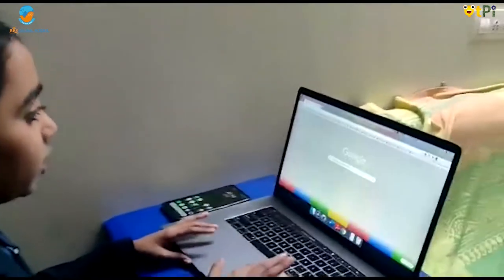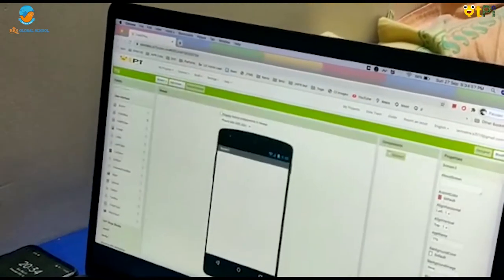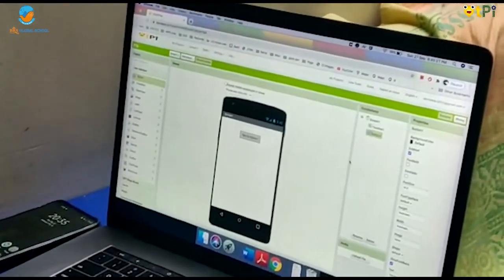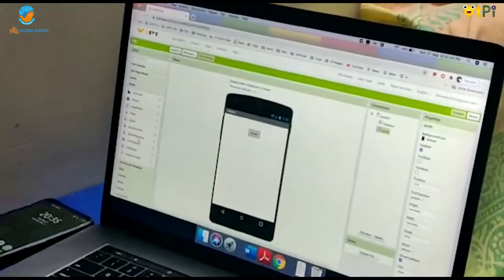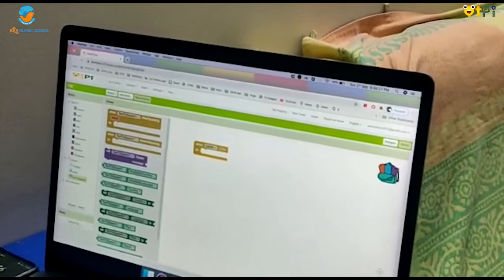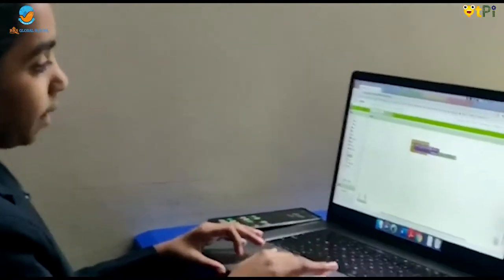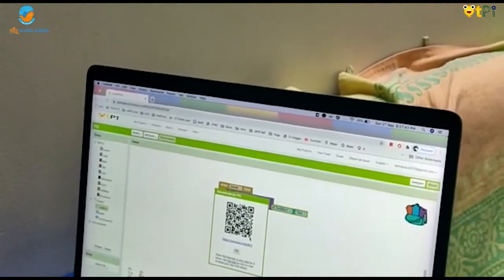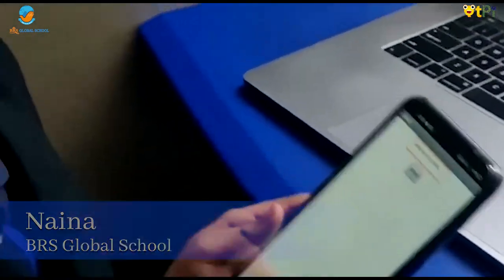Talk to me - project using App Inventor 2 by Naina I Coding & Robotics with QtPi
App Inventor 2, Talk to me Project by Naina from BRS Global School, Bengaluru. Learn coding, app development, scratch programming, robotics with QtLearn powered by QtPi robotics.

Regards,
QtLearn (QtPi Robotics)